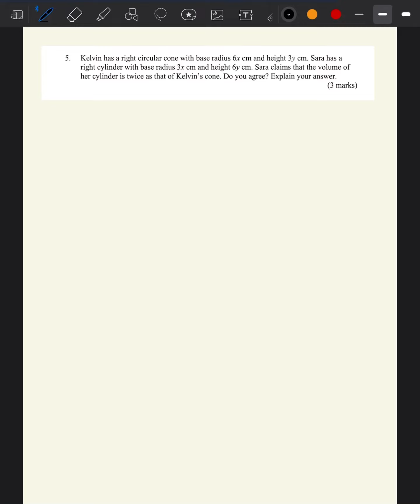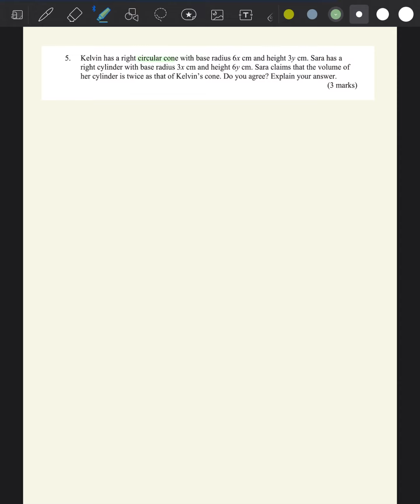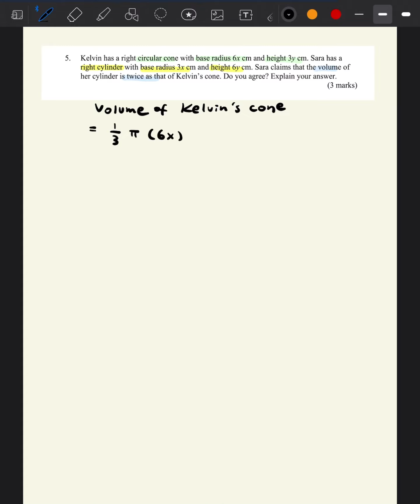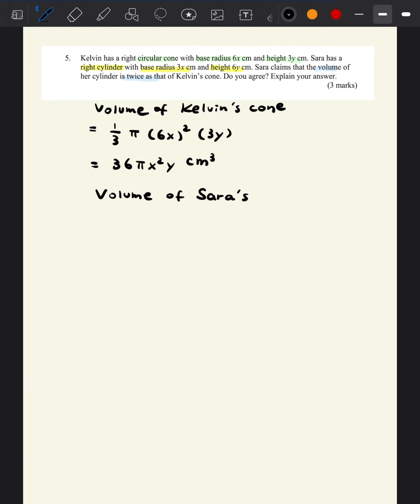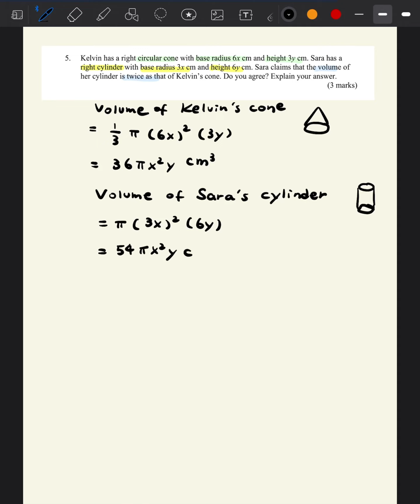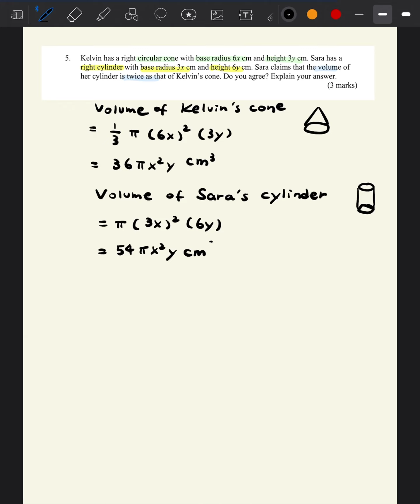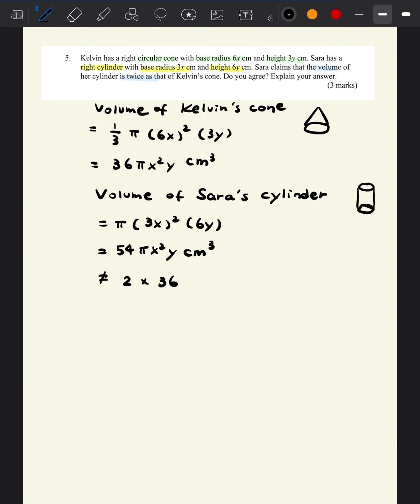F.3 Ch.10 Chapter Test Question 5